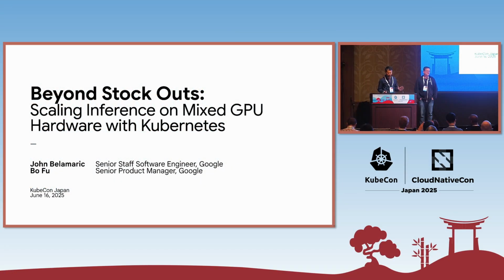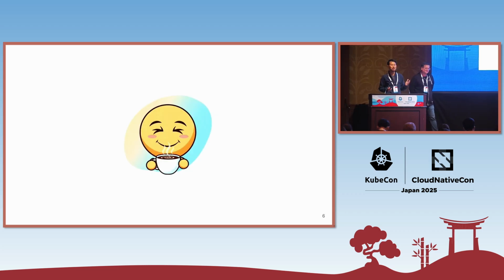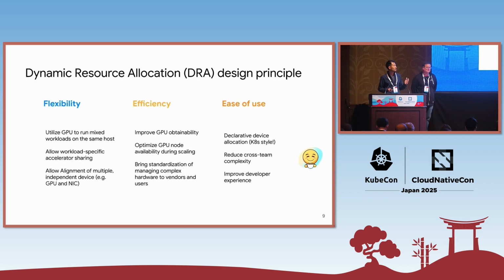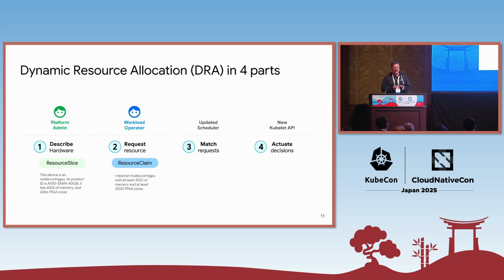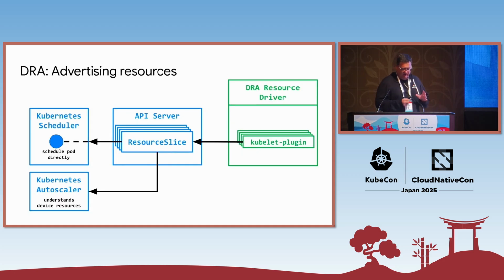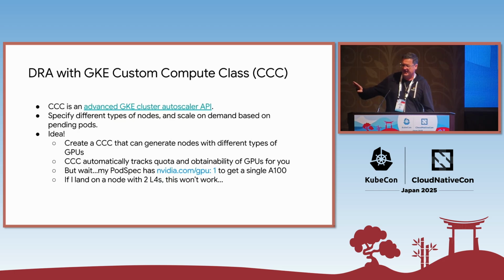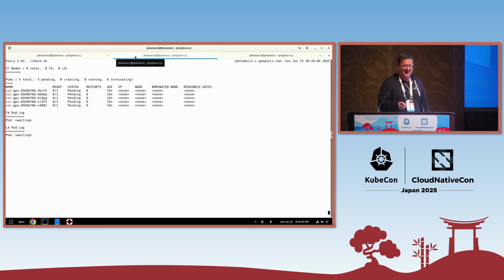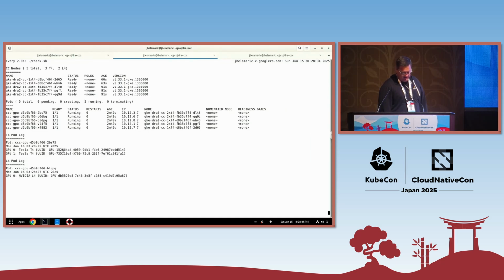Beyond Stock Outs: Scaling Inference on Mixed GPU Hardware With DRA - John Belamaric & Bo Fu, Google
Pods are PENDING?!? Ugh, none of the latest GPUs are available. But there are tons of older ones! If only you could tell Kubernetes “use the best GPU available, as long as it has 20GB+”...(enter: DRA).

Kubernetes’ Dynamic Resource Allocation (DRA) system, beta since 1.32, allows variations on which GPUs get allocated to Pods. You can write a flexible spec so that when the Deployment scales, Pods can land on whatever nodes have available GPUs. DRA works even if you need different numbers of devices for different hardware! This enables a new level of utilization and efficiency, saving your organization real money.

Combined with an advanced Node Autoscaler like Google’s Custom Compute Classes or Karpenter, you can spin up more VMs with whatever GPUs are available - or the most economical - all for a single Deployment. Scaling is simpler and more reliable, and your workload can scale even when your preferred type of GPU is stocked out.

Come learn how, and see it in action with a demo!